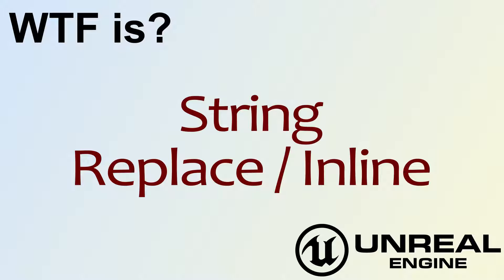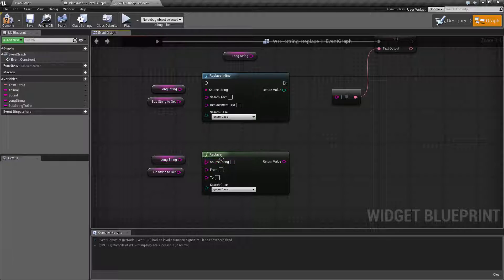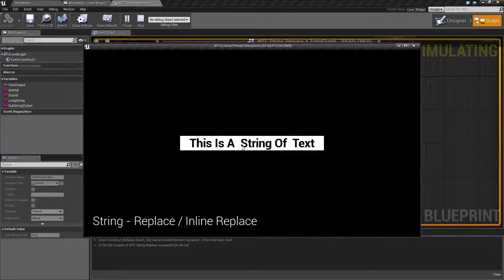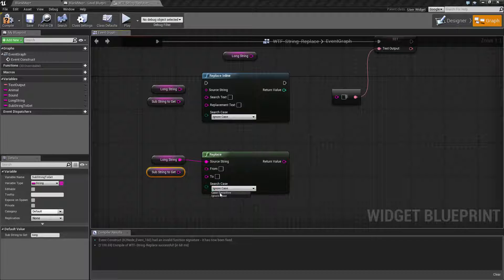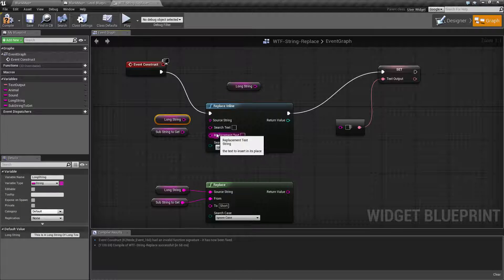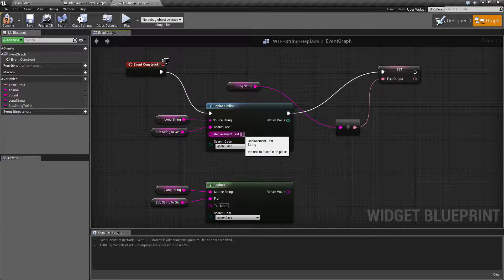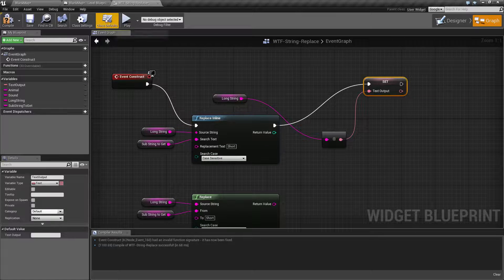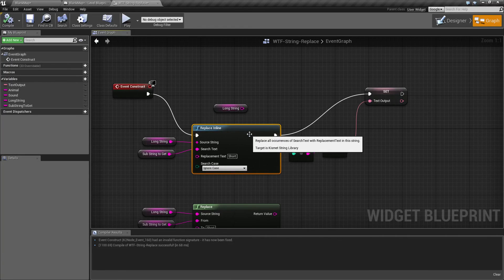WTF Is? String: Replace / Replace Inline Nodes in Unreal Engine 4 ( UE4 )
What are the String: Replace / Replace Inline Nodes in Unreal Engine 4